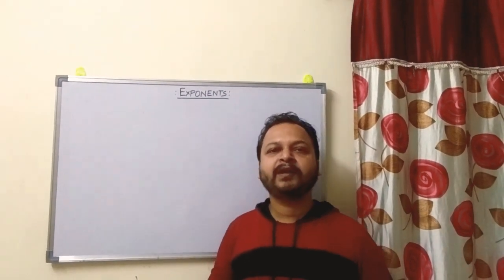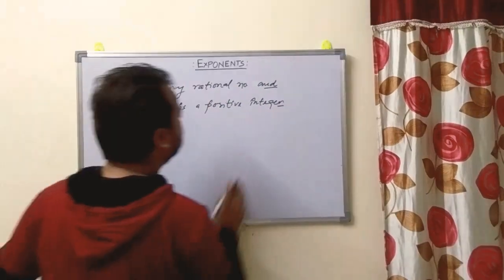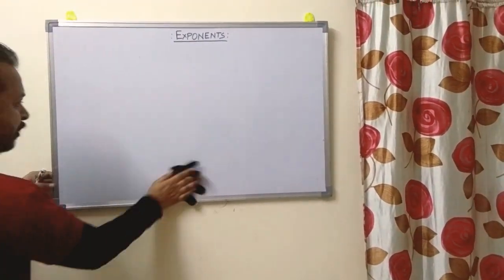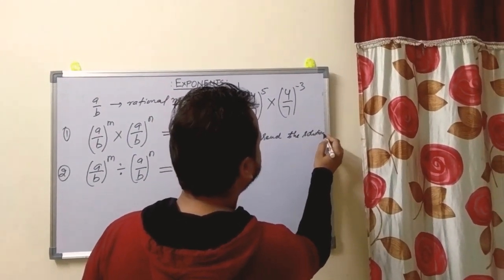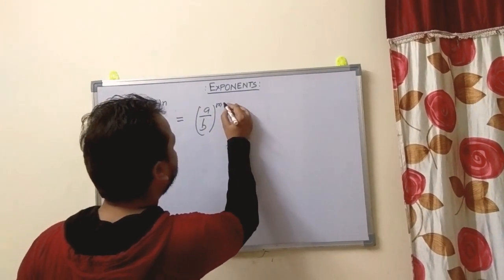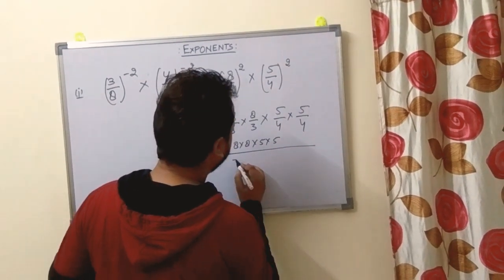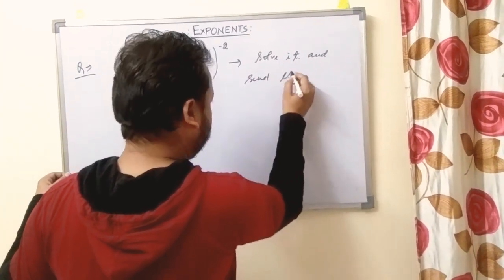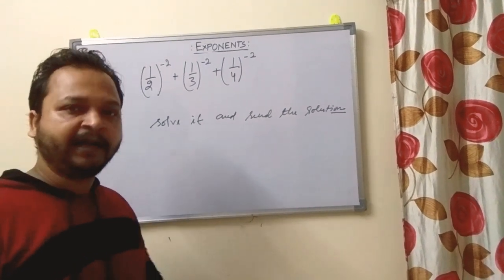CBSE Class VIII: Exponents PART I:- Introduction & Laws of Exponents